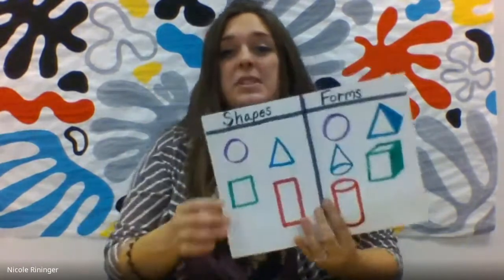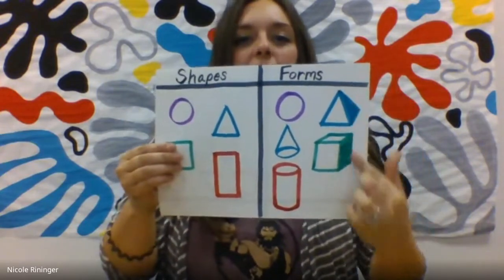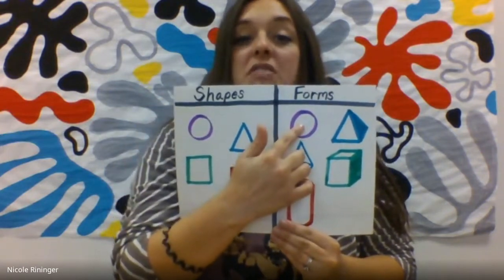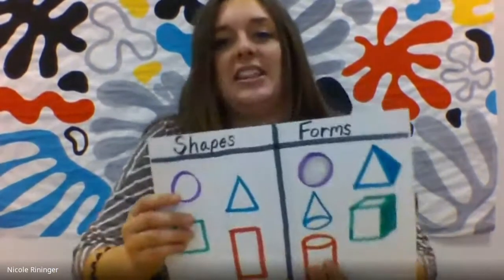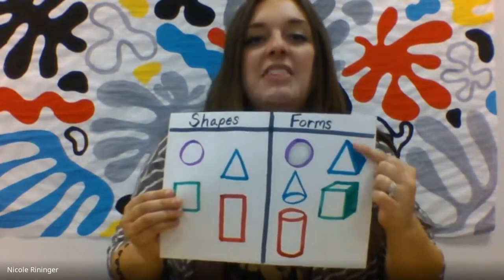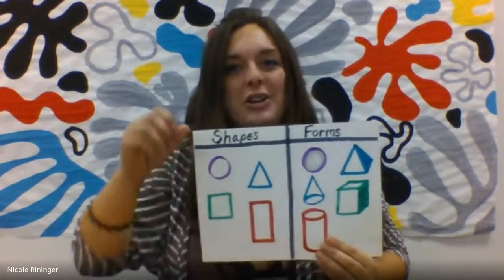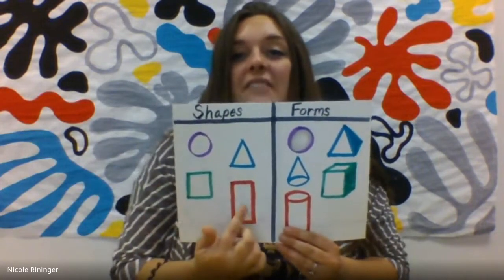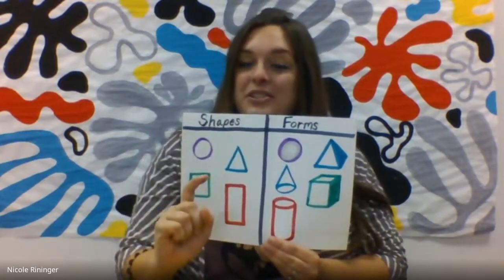2nd Grade Art: Form!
In this video, we will discuss the Element of Art- Form! Then, we will create a sculpture out of aluminum foil.

Materials:
-Aluminum Foil
-Scissors